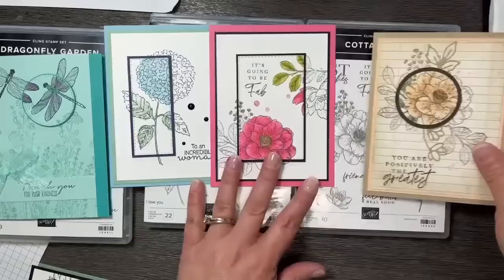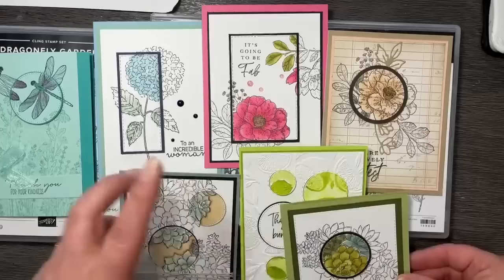The Spotlight Technique | Papercrafting Playdate 87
Let's shine the light on the tried and true stamping technique called Spotlighting. This easy technique creates a stunning focal point with just a die/punch and some coloring.

See all the photos and download the pdf tutorial for these projects on my blog post

March  2023 Hostess Code for online ordering is XCAQSS2T
orders of $50 or more will receive a cardmaking kit from me.

I would love to be YOUR demonstrator and send you a copy of the catalog.

*Starter Kit for $99 Join my stamping group the Butterfly Friends and choose $155 of products from our current catalogs for only $99!

Please come join my stamping community on my Facebook Group: Robin’s Really Super Stampers.

Robin